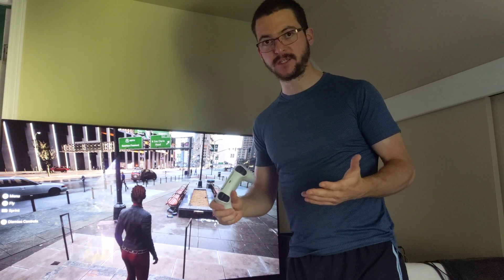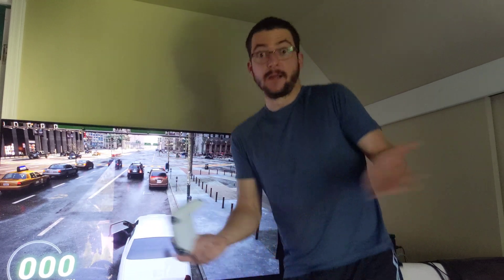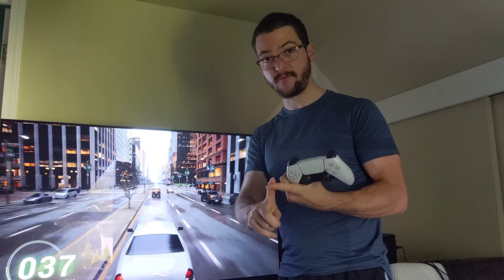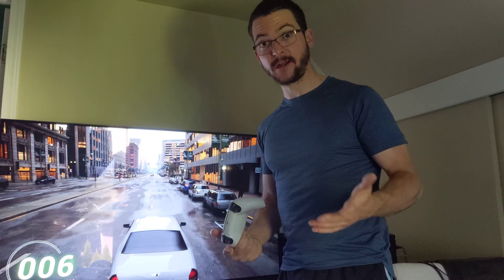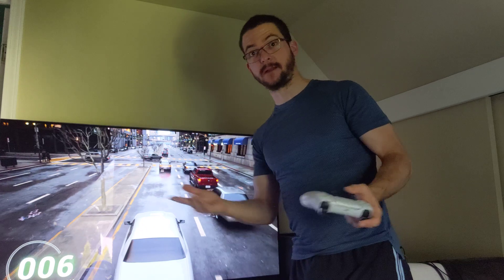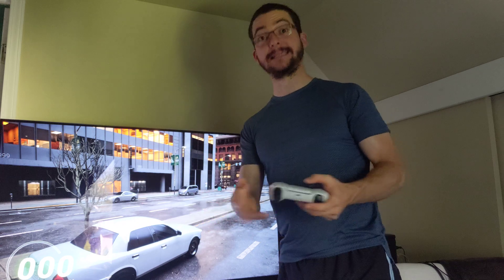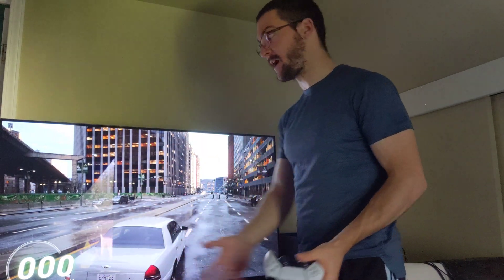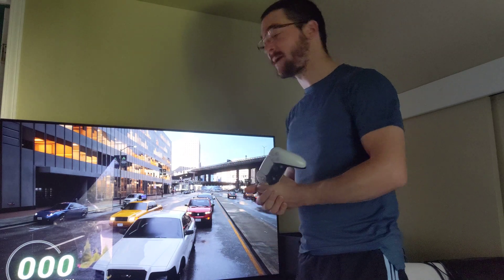Best LG OLED for gaming: C1/G1, C2/G2? Black Frame Insertion and Motion Interpolation.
LG C1/G2 have a maximum motion Clarity of 240hz sample and hold like display using 120hz/120fps locked Motion Pro High or between 200-240hz like using: 30hz/30fps locked using Motion Pro Medium De-Judder 10 or 60hz/60fps locked using Motion Pro Medium De-blur 10.

LG C2/G2 have a maximum motion Clarity of 120hz sample and hold like display using 120hz/120fps locked, 30hz/30fps locked using De-Judder 10 or 60hz/60fps locked using De-blur 10.

C2/G2 have a better De-Judder and De-blur exhibiting less motion Interpolation artifacts.